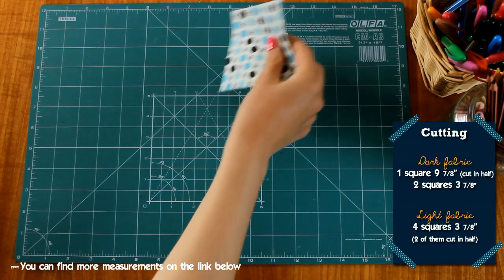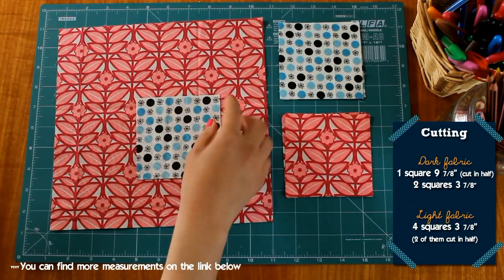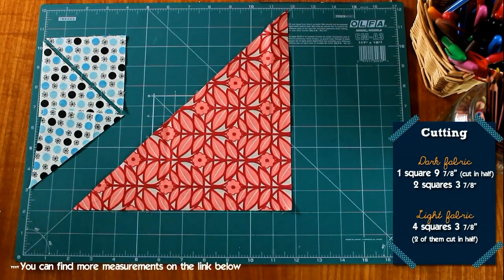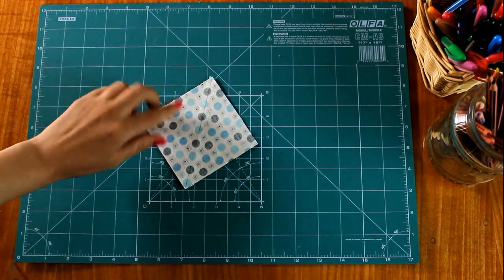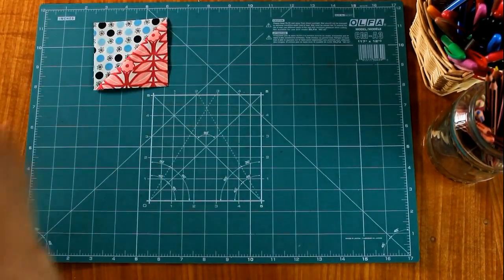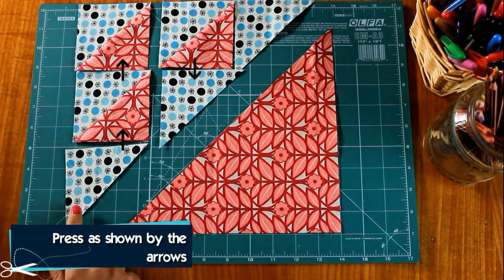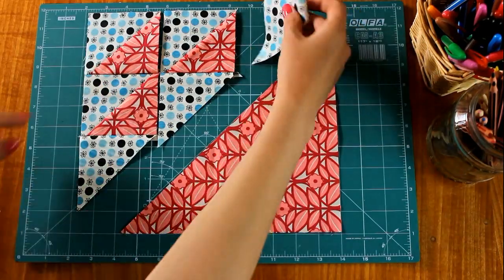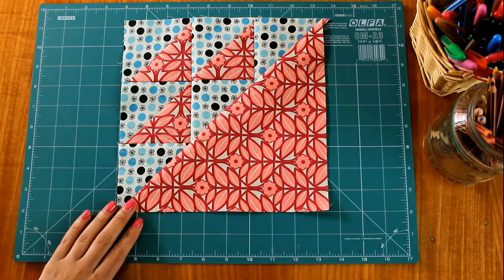Birds In The Air Quilt Block Tutorial